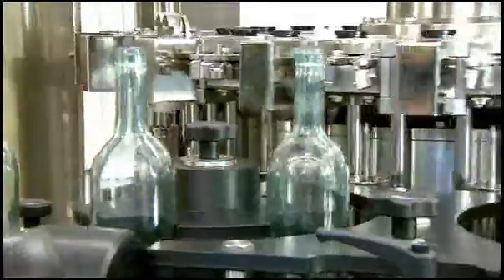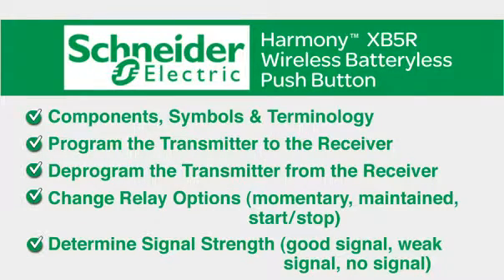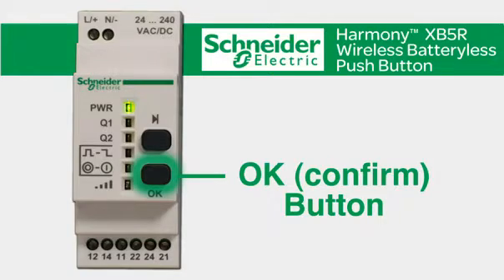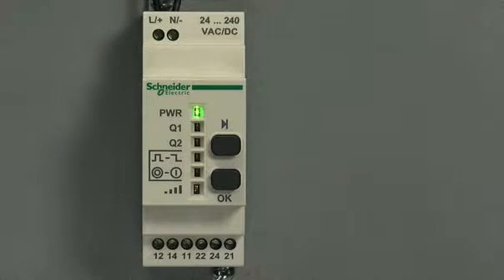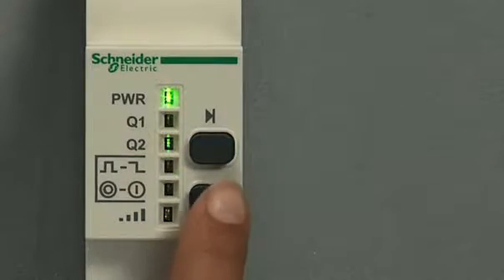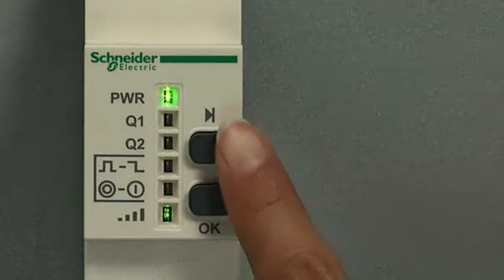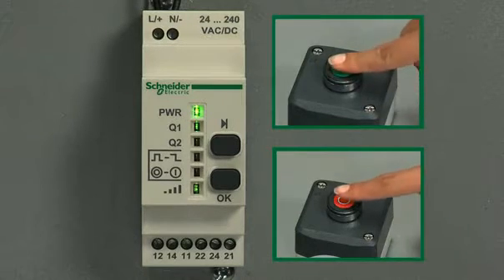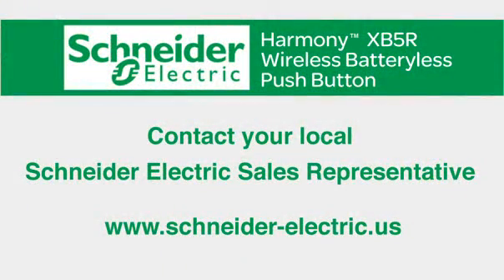Schneider Electric Harmony XB5R Wireless/Batteryless Push Button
Utilizing wireless technology, the Harmony™ XB5R Wireless, Batteryless push button is easy to install in both new and existing applications, such as bottling, packaging, and conveying lines. Now, you no longer need to pass a cable through the machine structure or cable tray to connect the push button to the electrical panel -- cutting installation costs by 20% as compared to traditional wired solutions.

When the operator pushes the button, mechanical energy is transformed into electrical energy, which sends a one-time radio message to the receiver. The batteryless solution offers permanent availability, benefits the environment, and eliminates costly battery maintenance, re-charging and recycling.

The wireless technology helps to achieve greater productivity by providing operators with greater freedom and mobility, allowing them to remotely control machines at a distance of up to 25 meters away in a metal cabinet. Similar to other Harmony products, the wireless, batteryless push button is well-suited for harsh industrial environments where added protection of your people and machines is paramount.